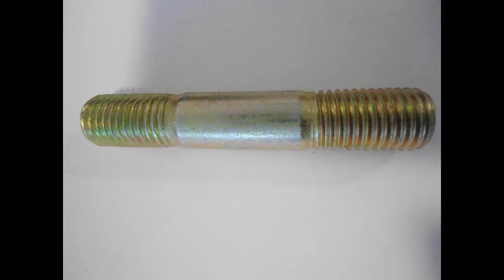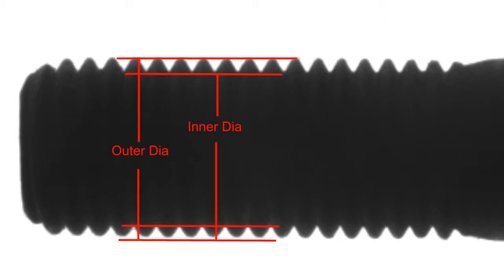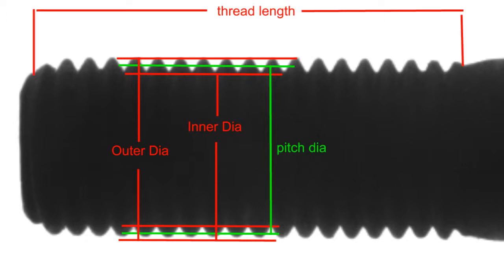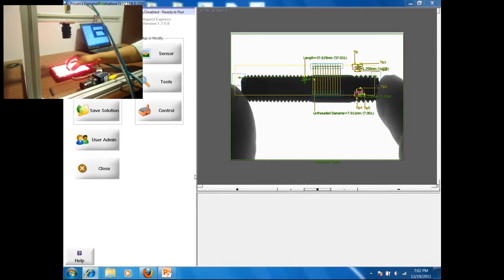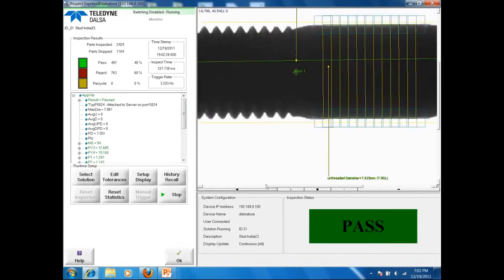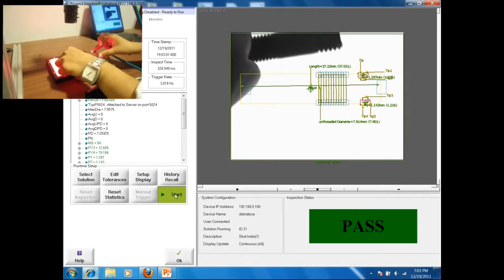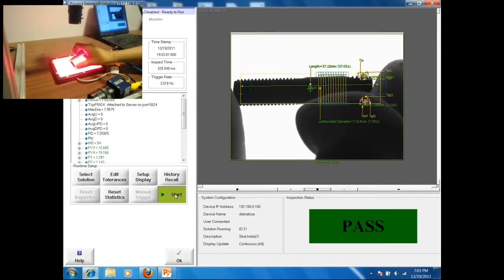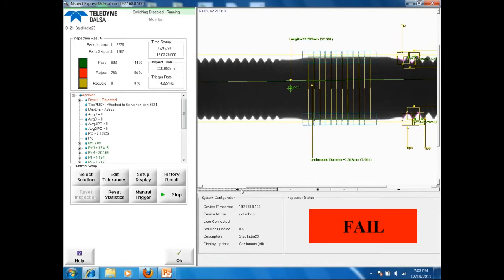Stud Measurement Inspection | Machine Vision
This video demonstrates - how machine vision can help to inspect a stud along with its threads.
Key parameters in terms of inspection of a stud are "measurements". We are going to measure the inner diameter, outer diameter, and pitch diameter. Also, we will be measuring the length of the threads.
Pitch is the distance between two threads. For quality inspection, we will be measuring all the mentioned parameters with the help of a vision system.

Here a backlight is used on which the stud would be placed and the camera above it will help in the image acquisition of it. As we can see, within a second the machine vision system measured all the parameters.

UI shows the results in real-time. It shows pass for the stud with correct dimensions and fails for incorrect ones.